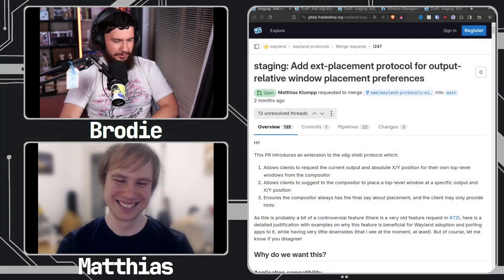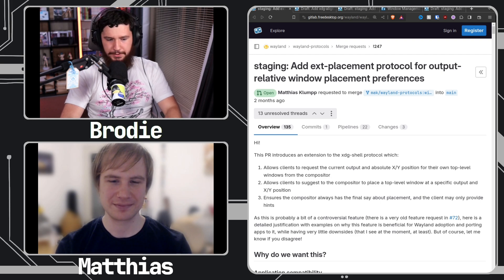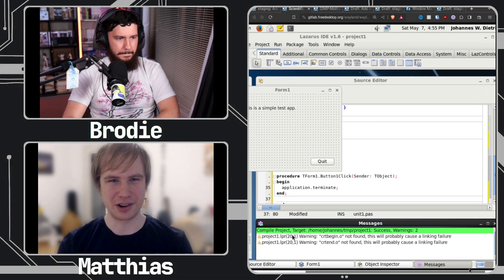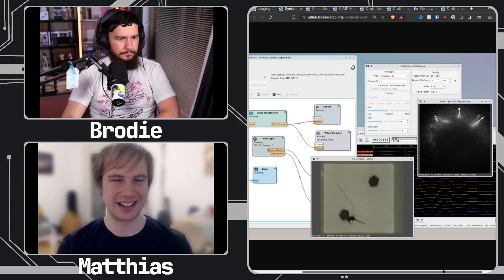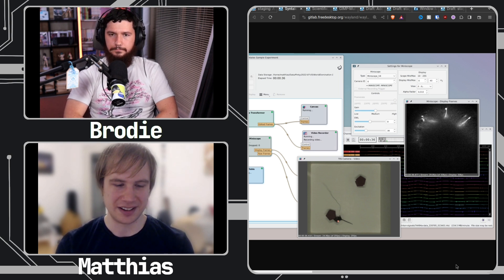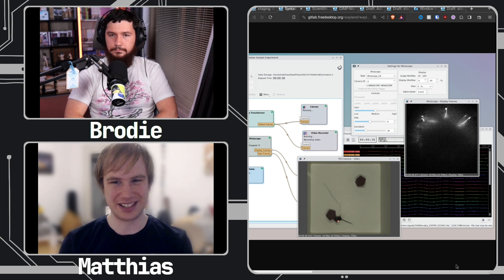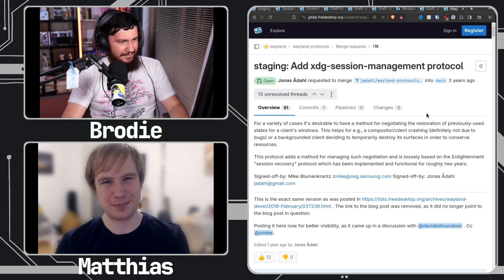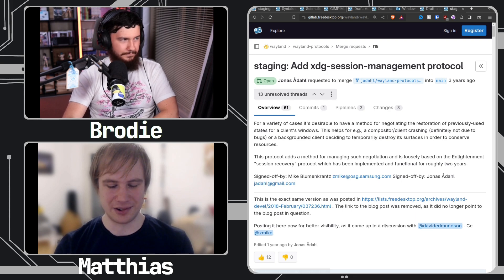Multi Window Apps Are A Disaster On Wayland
Most users don't ever make use of a multi window application however for those who do especially those in the sciences they will quickly realise that on Wayland these apps do not behave as they should do.